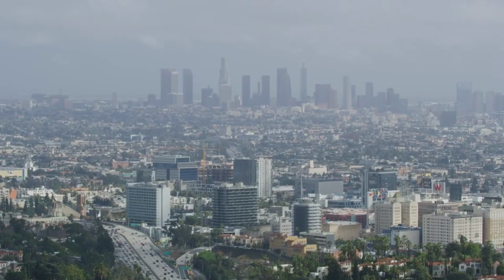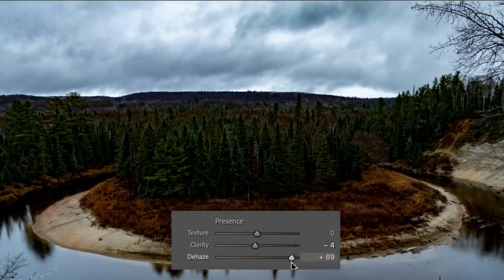Photography Basics: Stop Confusing These Terms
In this video, I break down common photography terminology, explaining what phrases like f-stop, focal length, and t-stop actually mean. This photography for beginners guide uses simple language and visual aids to clarify these camera terms, helping you understand the basics of photography.

My Gear:
Canon F4 17-40 L:

Canon R:

ACE PRO 2:

EF-RF Adapter:

Canon M5:

CANON F 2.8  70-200 L:

Canon 50mm 1.8: